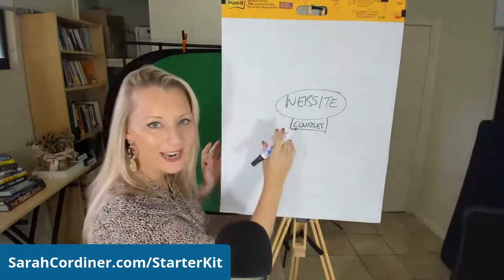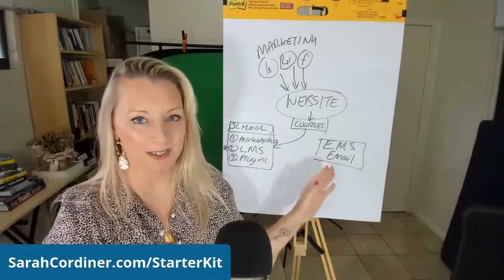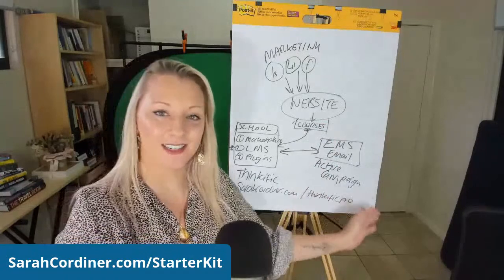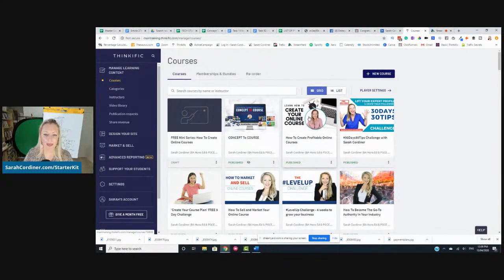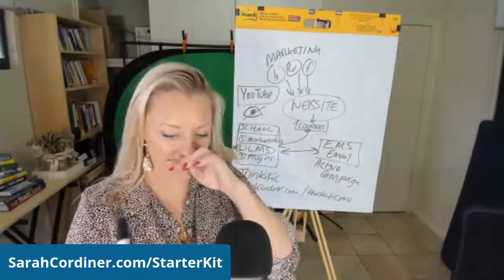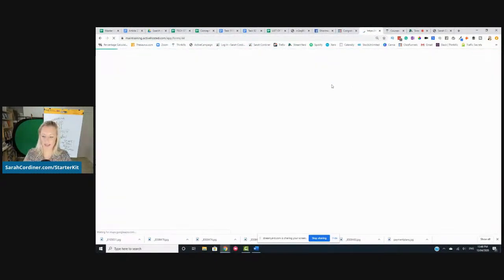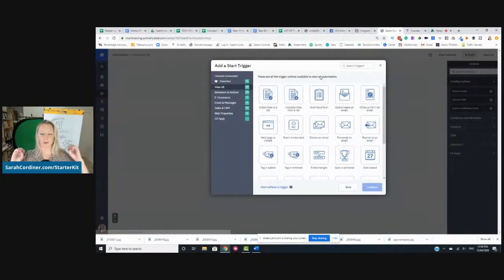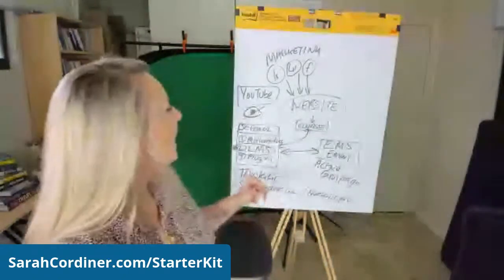How to sell your online course (take the money and give them access)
How to sell your online course (take the money and give them access) - live demo of how to set up a register form in Active Campaign that students can fill in to get a free course AND how to do it via Thinkific.